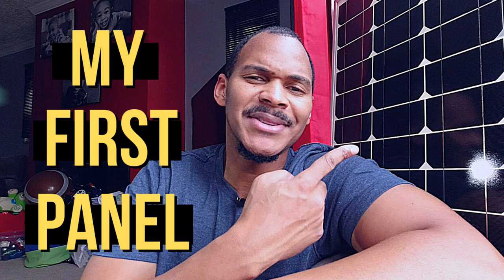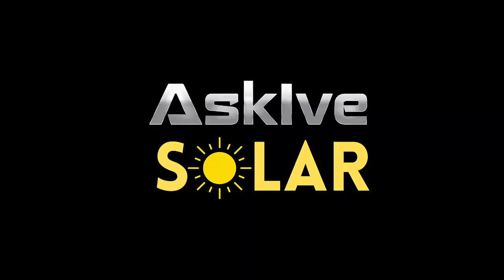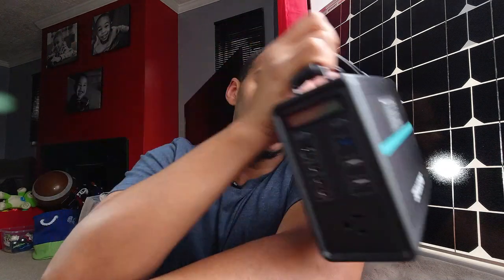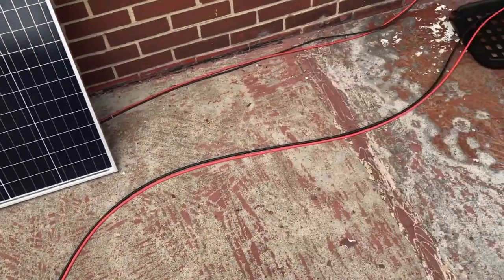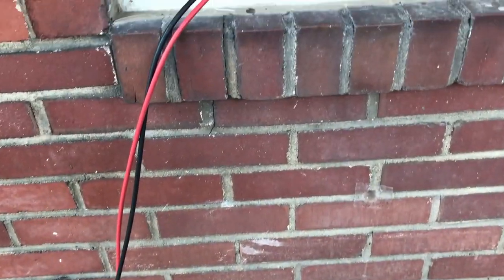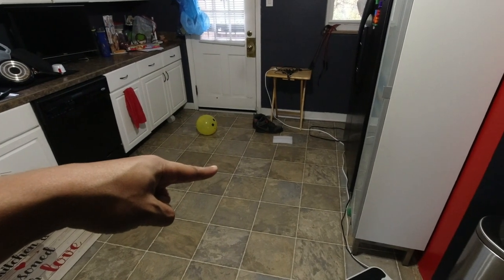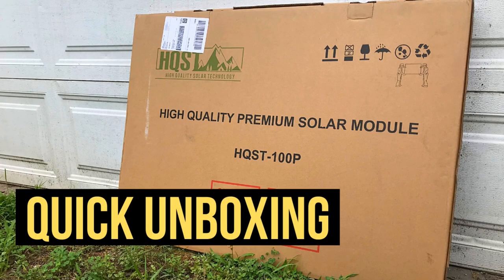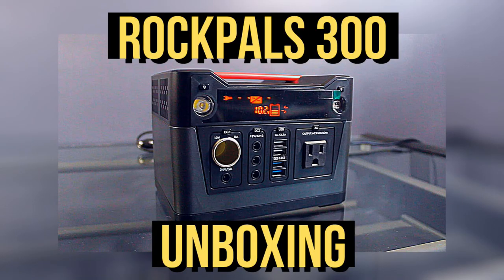My First Solar Power System - Why I Picked The Beaudens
My first solar system cost me less than 200 dollars! And it will last me for years!! I discuss why I picked this device over the nextpow portable power station.

My first panel was a renogy 50 watt panel and I paired it with the Beaudens 166Wh portable power station or solar generator. It has a LiFePo4 battery which is rated to last 2000 full power cycles compared to 500 for other solar generators that use Li Ion like the jackery and rockpals and some others.

I talk about how and why I got into solar power

Beaudens 166 Portable Power Station

BETTER OPTIONS!!!

GoLabs R300